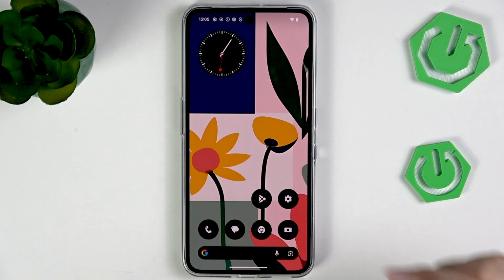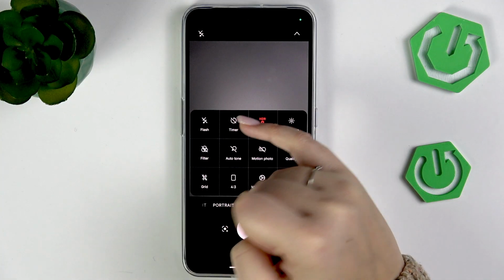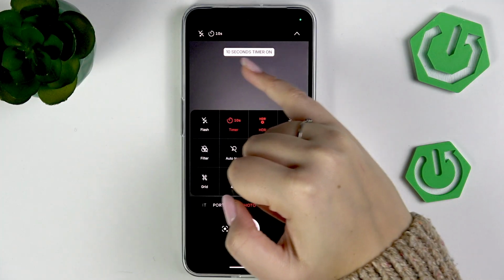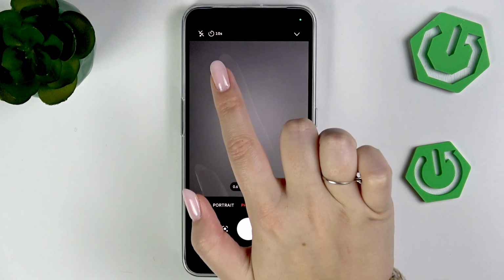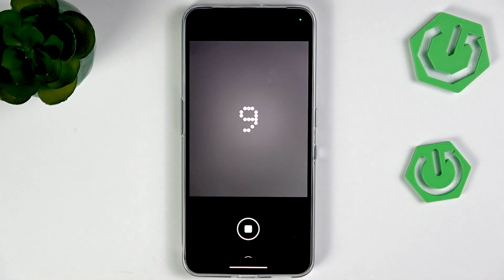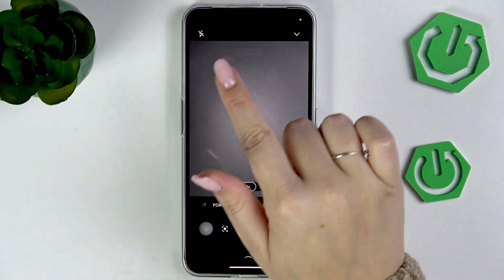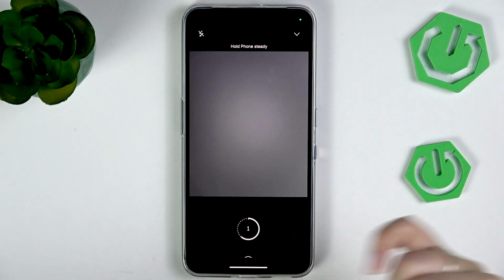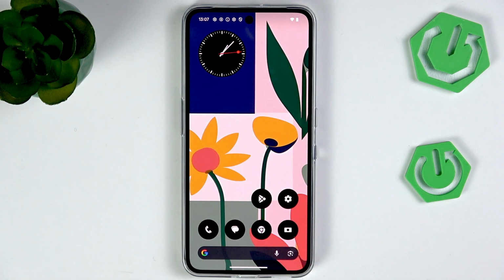How to Set Camera Timer on NOTHING Phone (3a) Lite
In this short video you'll learn exactly how to set and use the camera timer on the NOTHING Phone (3a) Lite. I'll show where the timer option is inside the Camera app, how to open the extra options, and how to pick Off, 3 seconds or 10 seconds delay. You’ll also see the timer icon on the status bar, how to start the countdown by tapping the shutter, and how to quickly turn the timer off. This is perfect for group photos, steady selfies, or hands-free shots on the NOTHING Phone (3a) Lite.

How to set the camera timer on NOTHING Phone (3a) Lite?
How to turn off the camera timer on NOTHING Phone (3a) Lite?
How to choose 3s or 10s timer in NOTHING Phone (3a) Lite camera?

0:00 Introduction — what we'll do
0:07 Open Camera and confirm Photo mode
0:19 Tap the arrow to open more camera options
0:24 Tap the timer (clock) icon in options
0:32 Choose Off, 3s or 10s delay
0:58 Check the timer icon on the top status bar
1:02 Tap shutter to start countdown and take photo
1:21 How to quickly turn the timer off
1:42 Note about the extra on-screen eye/light timer
1:54 Wrap up and subscribe reminder